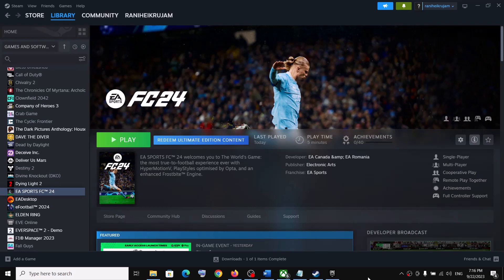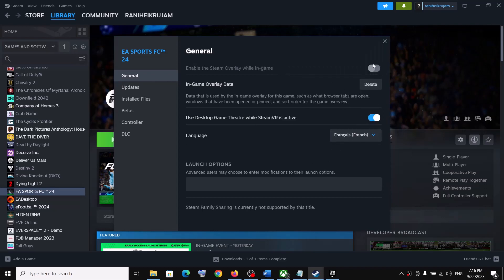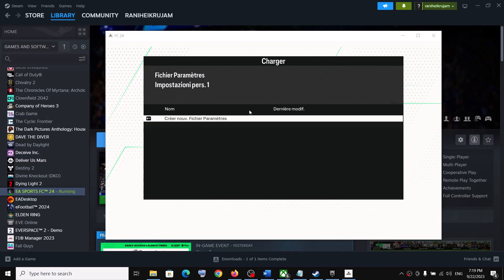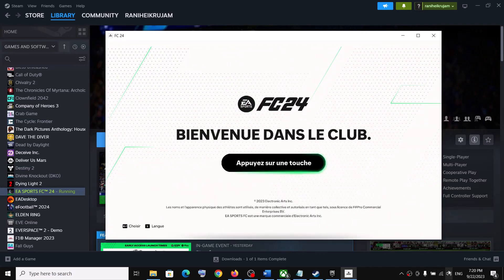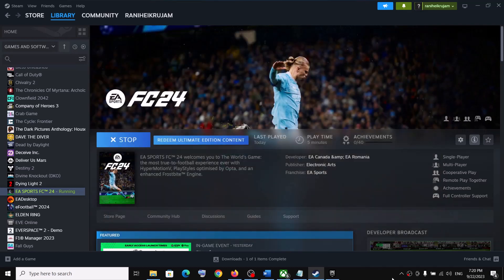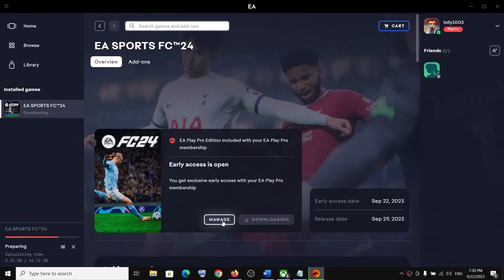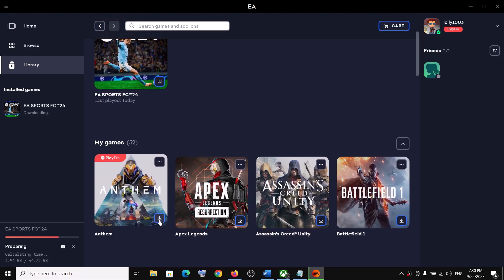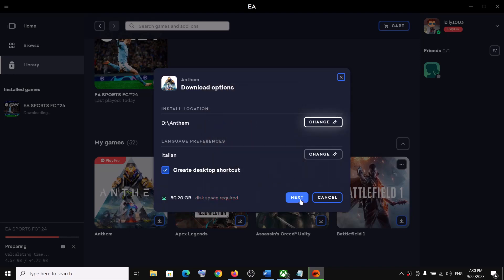EA FC 24: How To Change The Game Language (Steam & EA App Users)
How To Change Language Of EA Sports FC 24 Game, How To Switch to Different Language In EA Sports FC 24